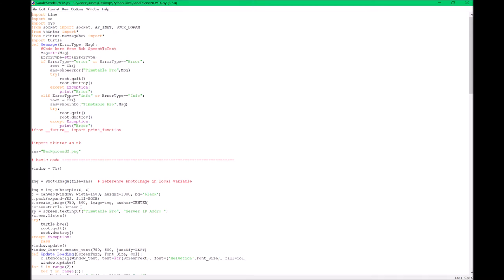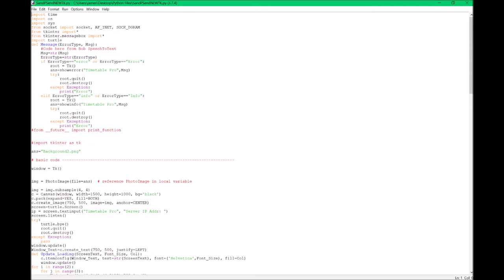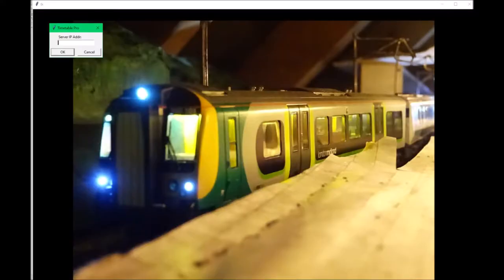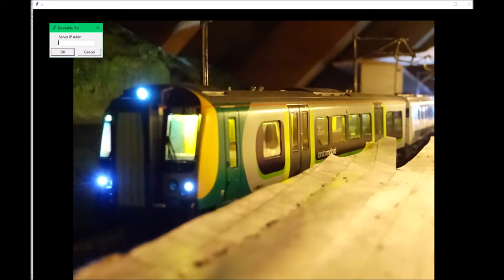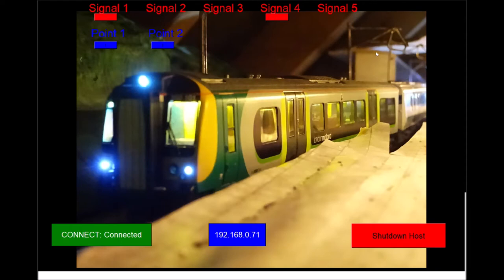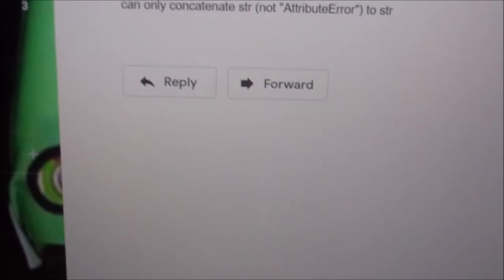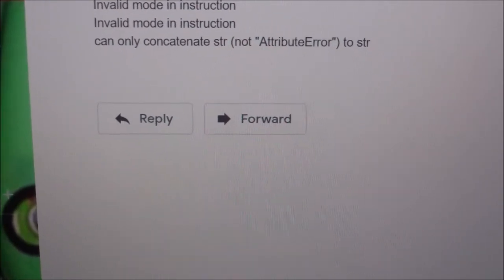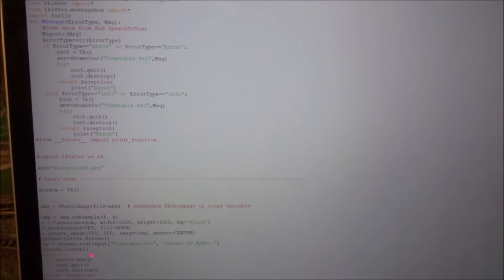Controlling Signals and Point Motors with a Raspberry Pi on a Model Layout - The Project so Far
I show you my application that operates signals and point motors in conjunction with a raspberry pi. The program: Opens a socket port between the two computers, the raspberry Pi acting as a server.
This video shows how the signals on my layout can be remotely controlled. In fact, providing the layout and raspberry Pis were turned on, I could control all my signals and point motors from the other side of the layout.

For the future:
- A completely autonomous layout featuring interlinked route mapping, blocking and self-driving locomotives.

For further information please leave a comment in the comments section below.
My OO Gauge Loft Model Railway video.
The models and equipment used in this video are not suitable for anyone under the age of 14. Filmed on My OO Gauge Loft Model Railway (most videos), a modern image / present day layout controlled by DCC.